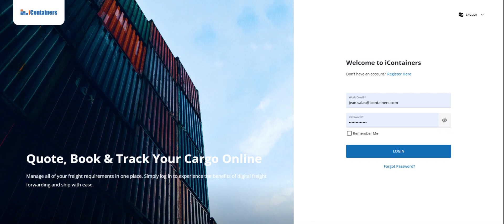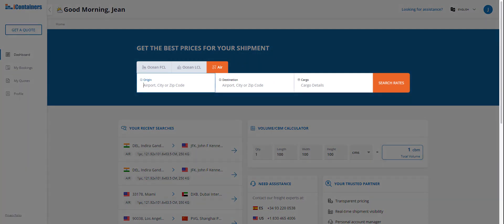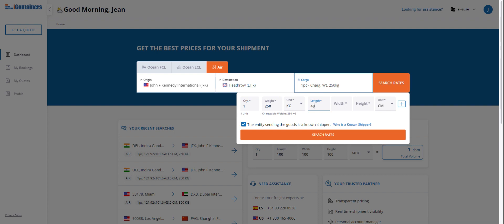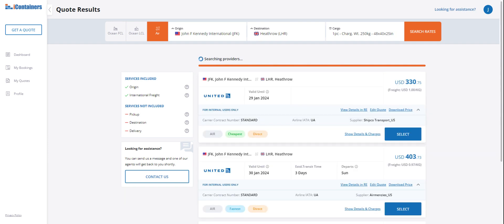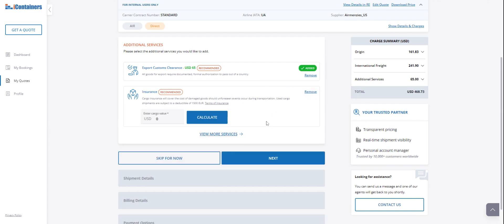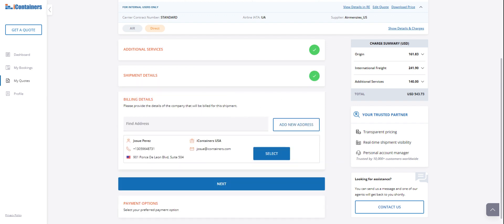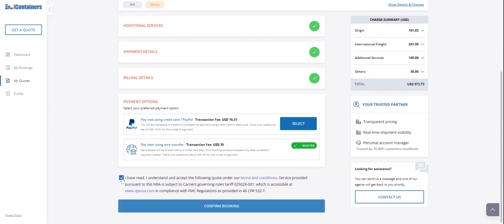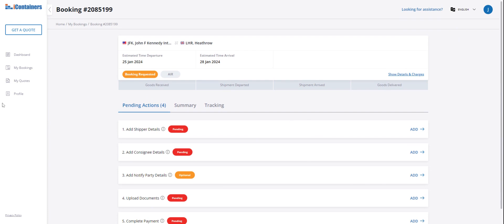AF booking tutorial